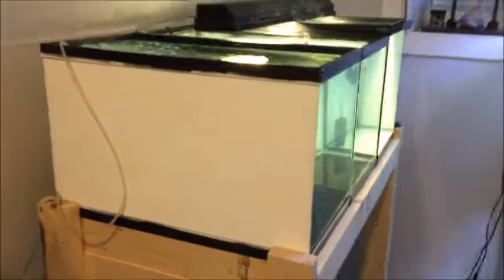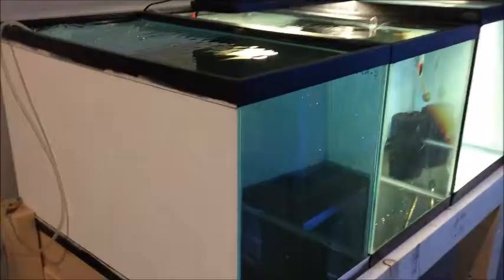DISCUS BREEDING RACK COMPLETE!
FINALLY! my breeding rack is complete and i can start moving my pairs into proper breeding tanks!